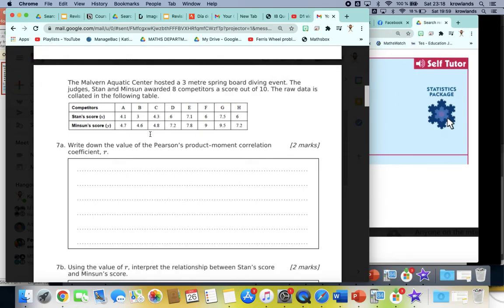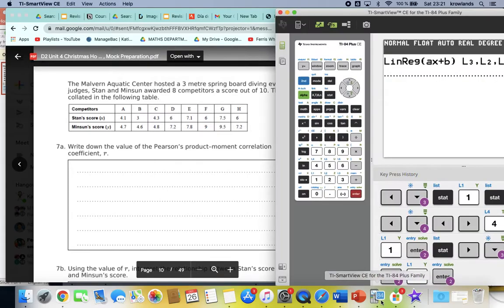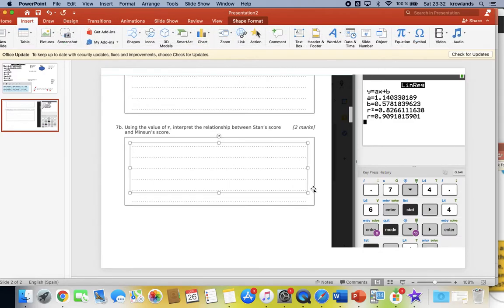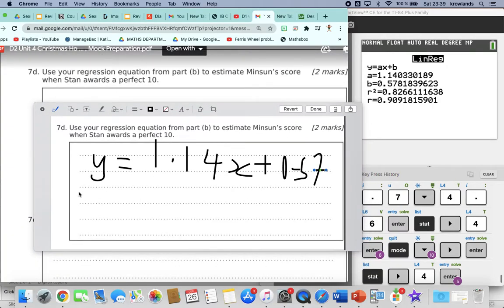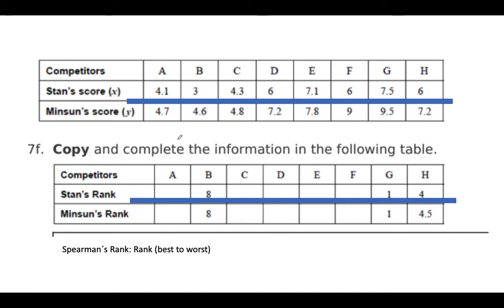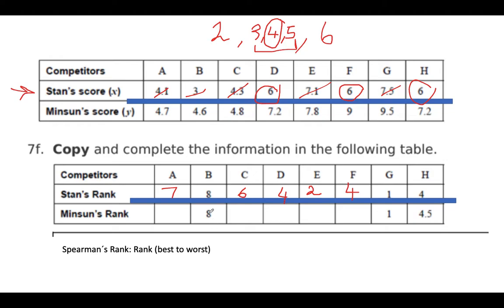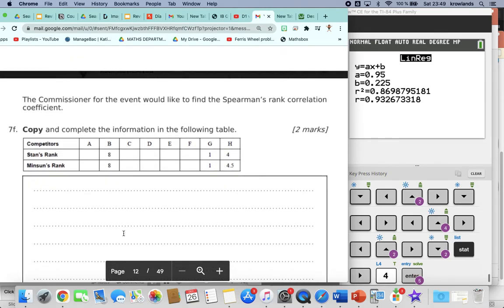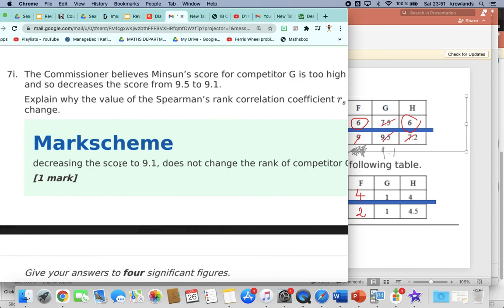Pearson´s Correlation Coefficient and Spearman´s Rank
The video transcript elaborates on using the Pearson correlation coefficient to determine the correlation between two variables—Stan's score and Minson's score—by graphically analyzing their relationship. The Pearson correlation coefficient measures the strength and direction of a linear relationship between two variables, ranging from -1 to 1. A value closer to one indicates a strong positive correlation, suggesting that as one score increases, the other is likely to increase as well. The transcript emphasizes the importance of understanding these values to interpret correlation effectively, especially in scenarios like a judging competition where consistent scoring patterns might emerge.

The discussion advances to clearing data lists and handling computations using statistical software. It outlines steps to perform linear regression analysis, crucial for deriving the equation of a regression line from which predictions about Minson's score can be made based on Stan's score. The video illustrates using these methods to solve exam questions aimed at assessing understanding of regression concepts.

The latter part of the transcript introduces Spearman's rank correlation, which ranks data to simplify analysis. It highlights how Spearman's method is used for data ranking and explains its application in modifying scores and ranks. Despite changes in raw scores, Spearman's rank might remain unaffected if the rank order doesn't change, a concept explained through an example where Minson's score adjustment does not impact the overall ranking.

Throughout, the video underscores the significance of mastering these statistical techniques for clear and consistent data interpretation, problem-solving, and addressing examination questions. The viewer is encouraged to practice and apply these concepts in diverse scenarios to grasp them fully.